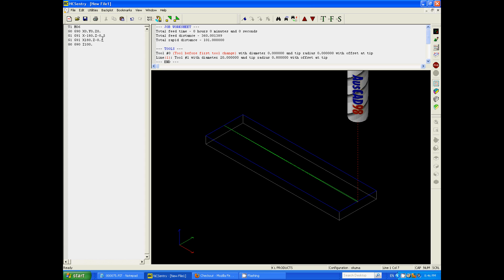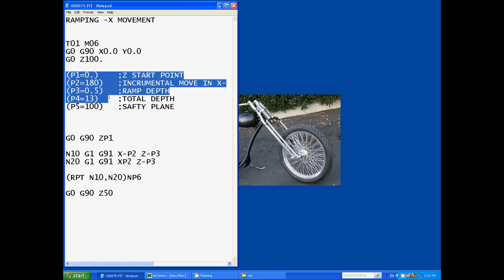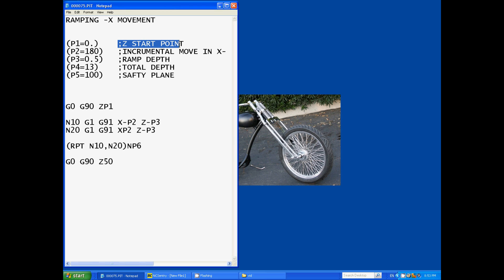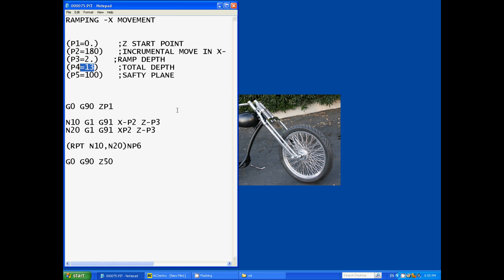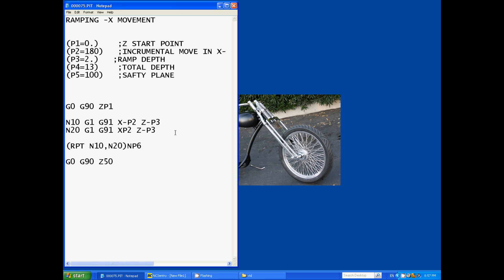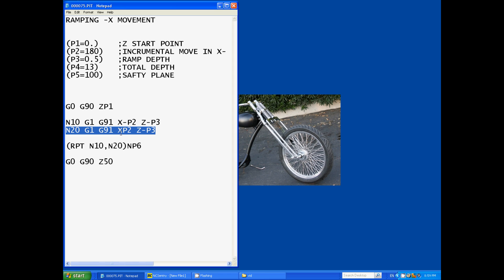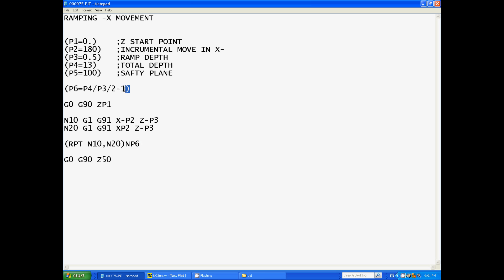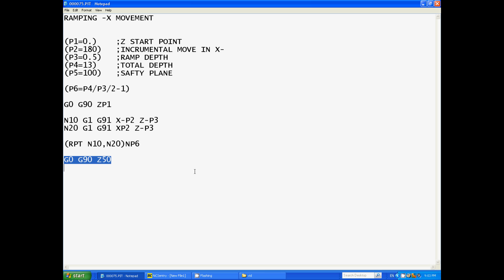CNC PROGRAMMING G-code basics #2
just a quick run down on using variables to make programming easier